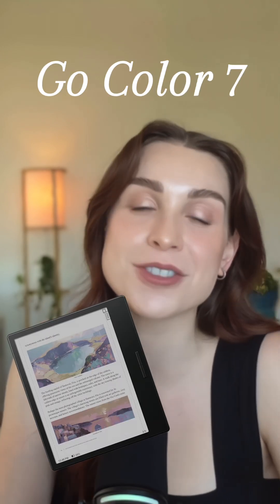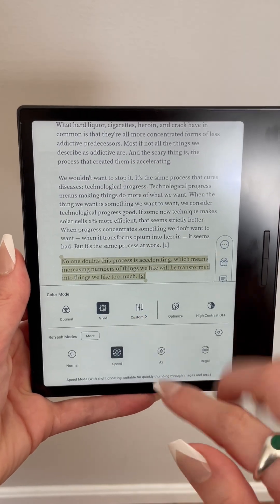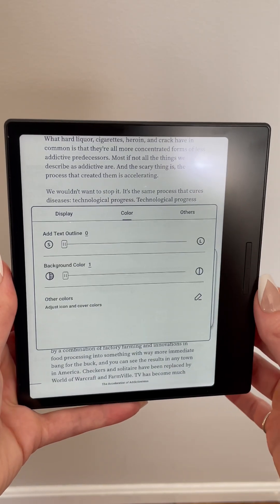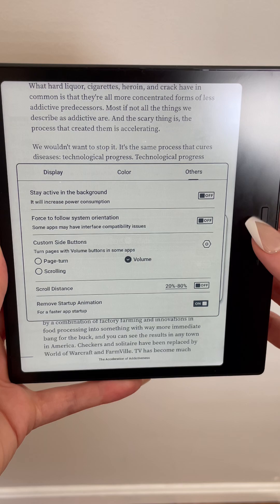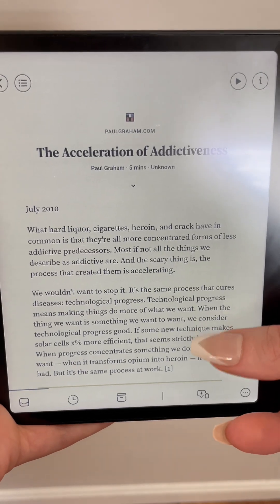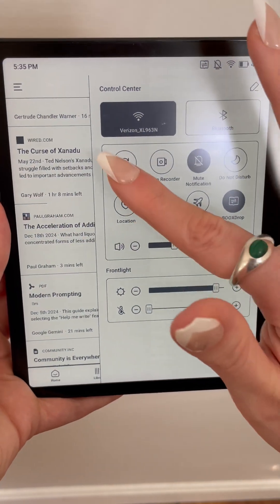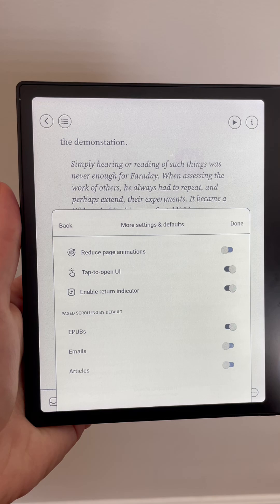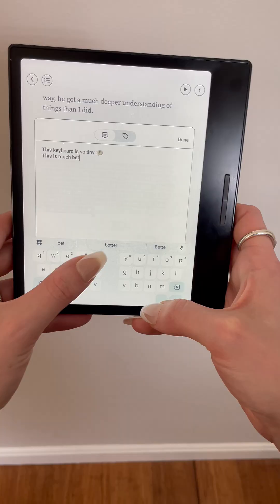Configuring Your Boox Go Color 7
The Boox Go Color 7 was one of our favorite e-reading devices for 2025 (You can checkt out the other two but it's not perfect right out of the box. Here's how Erin configured her Go Color 7 for the optimal reading experience :)

00:00 Configuring the Go Color 7
00:24 System Settings
02:01 Refresh Rates
02:54 Reader Settings
03:38 Keyboard Settings